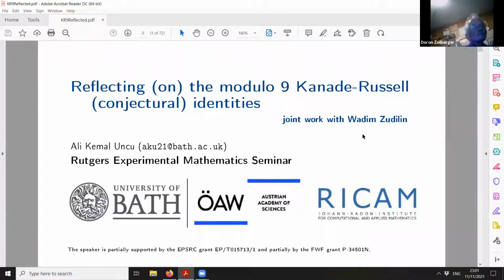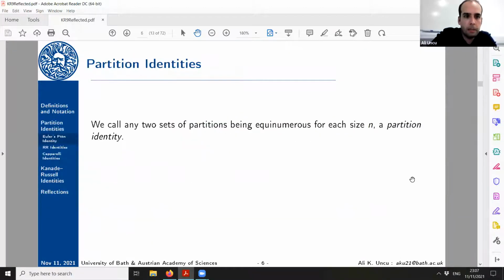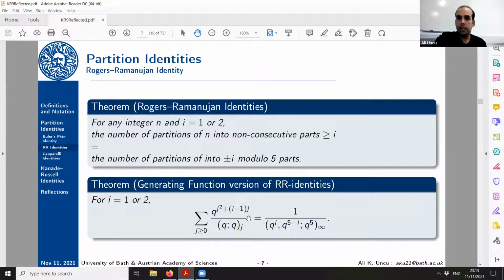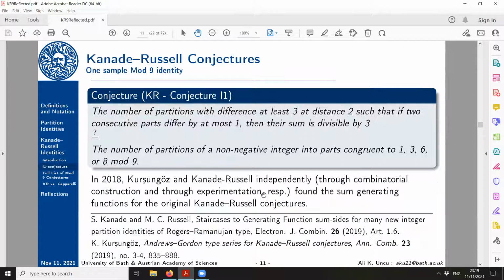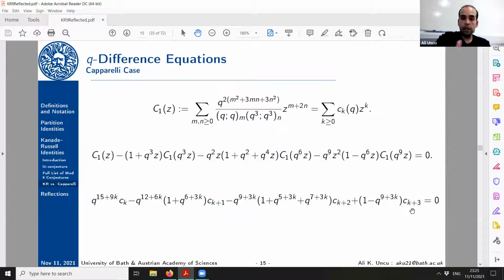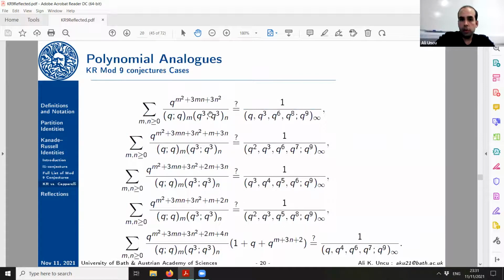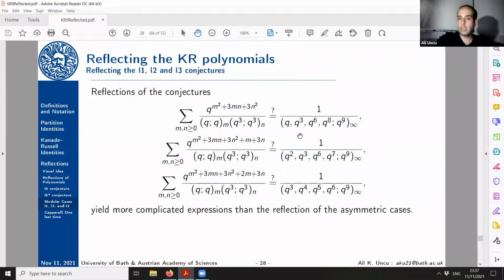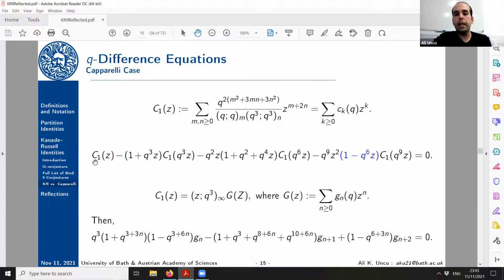Reflecting on the modulo 9 Kanade Russell conjectural identities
Rutgers Experimental Mathematics Seminar - November 10, 2021

This is a talk about what lead to my first joint paper with Wadim Zudilin . Not necessarily what is in the paper directly. Anyway, Rutgers Exp Math crowd is/was great as usual. Some really nice questions and stimulating conversation...

I was at the University of Bath. I booked a classroom to be on the safe side and have good internet connection. The catch is that I didn't know the classroom had a motion sensor. :) The lights turned off on me (I think) twice as I was giving the talk. I take it as comedic effect.

If you randomly stumbled across this and want to see more about who I am, here is my